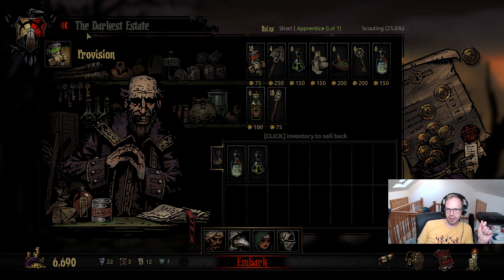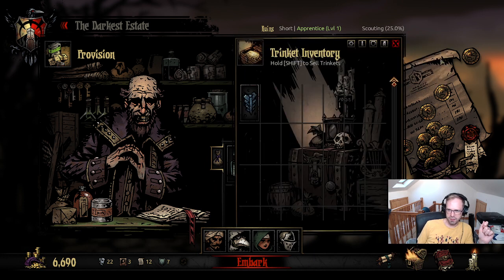How to equip trinkets in Darkest Dungeon...